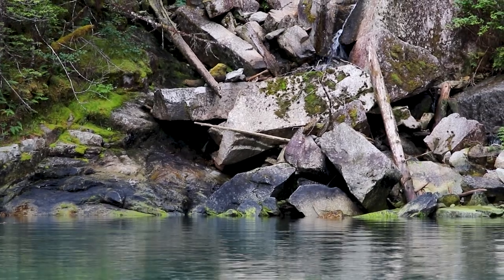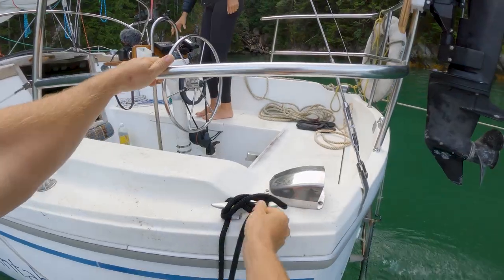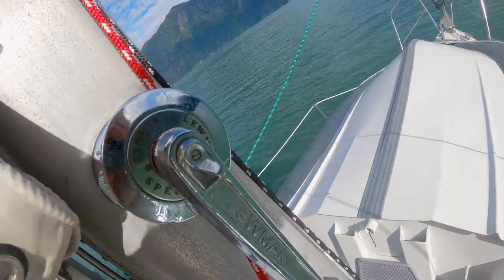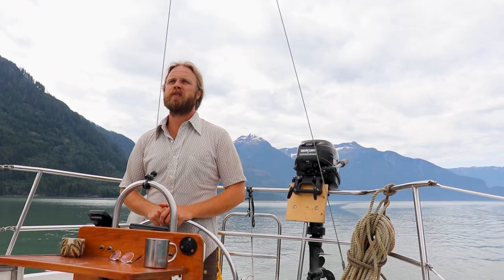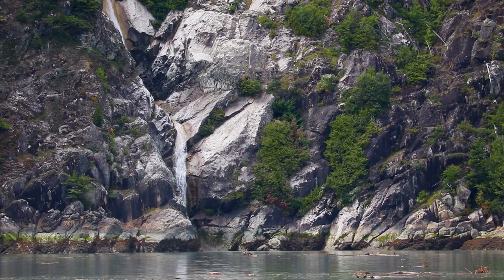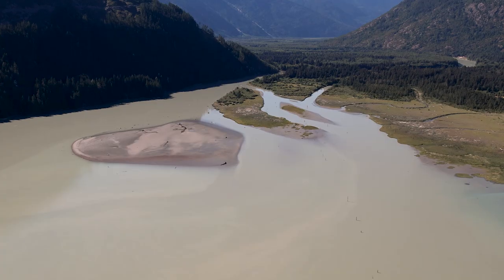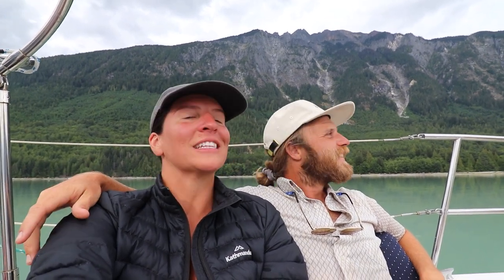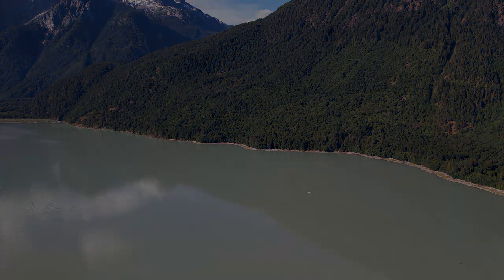Discovering Canada’s Most Spectacular Fjords by Sailboat🏔️Adventure into the UNKNOWN | A&J Sailing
Join us as we journey 80km into Bute Inlet, a spectacular glacier-carved fjord cutting thru the heart of British Columbia's Coastal Mountain Range. Wild, untamed, uninhabited...

This is the second video of a three-part series documenting the adventure into it's remote reaches, a humbling & incredible experience we will never forget.

THANK YOU for considering supporting our video creations!

If you liked this episode you'll want to watch this one 👉Our Steering FAILED at Sea

Hi! We're Allison & James 👋 a Canadian Aussie duo who left the conventional life behind to live an adventure-based alternative lifestyle here in the Pacific Northwest! Currently, we split our time between land and sea - living part time in our tiny home in the woods and the rest of the year living on our floating tiny home, exploring the epic coastline of the PNW! Continually chasing our dreams of adventuring off the beaten path & living a more sustainable, self-sufficient life.

Thank you for being here with us for vanlife, rvlife, boatlife and all the in between!

Much love,
​A & J